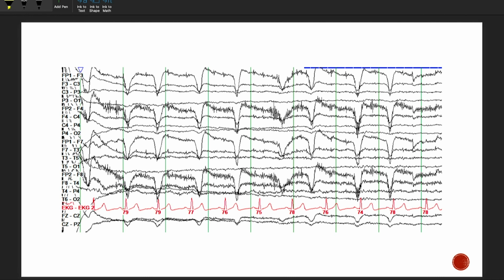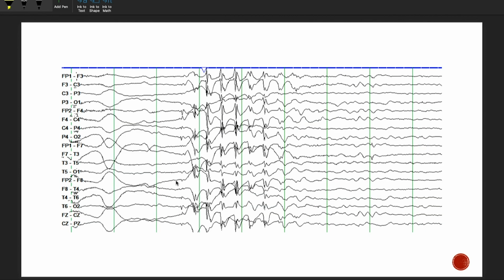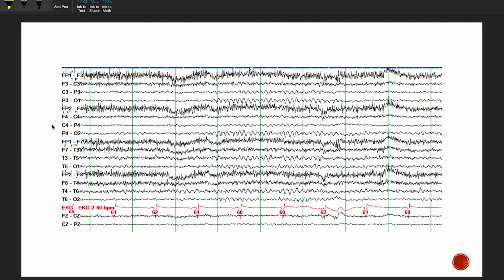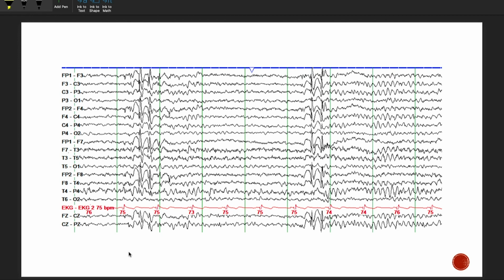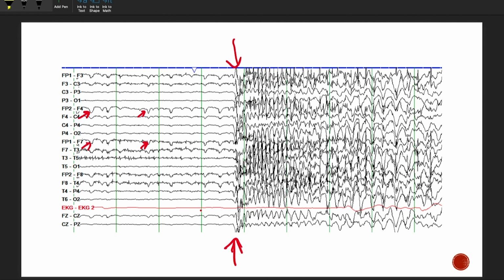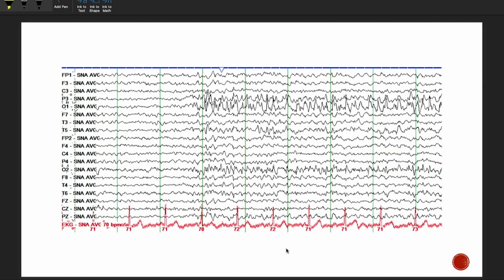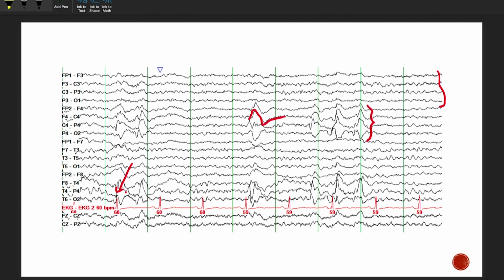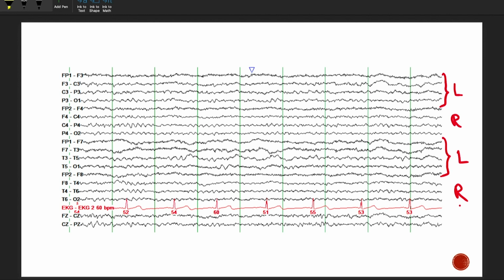EEG Reading Rounds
Learn to read and interpret EEGs. Reading EEGs is simple when taught by an expert.